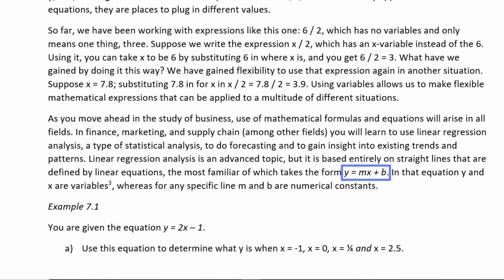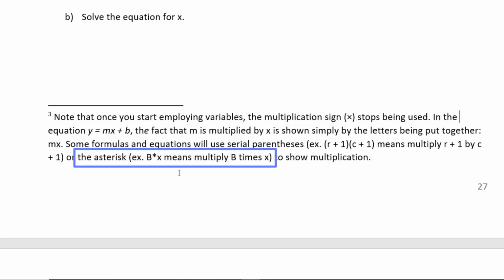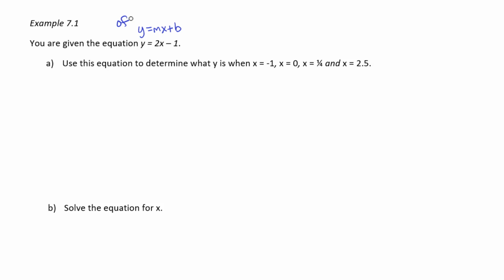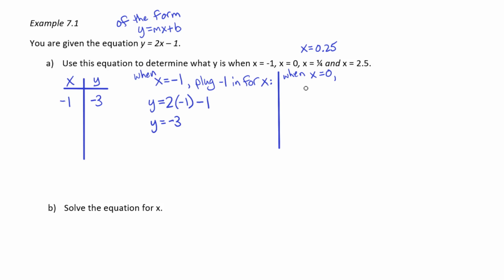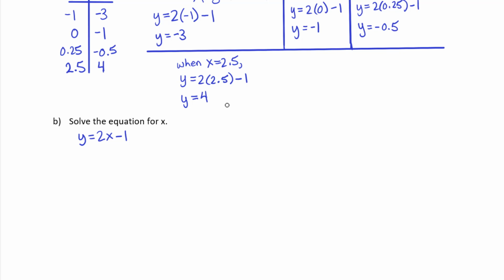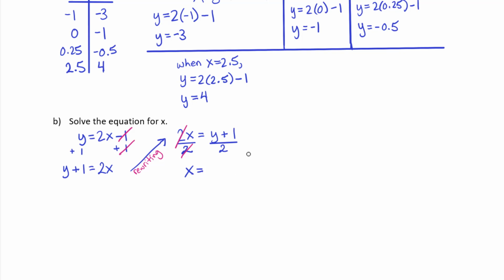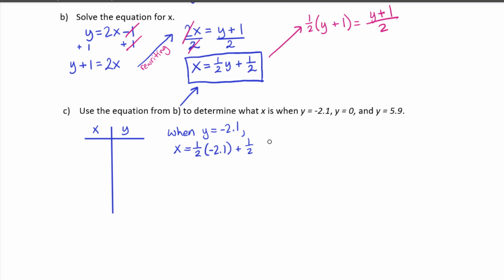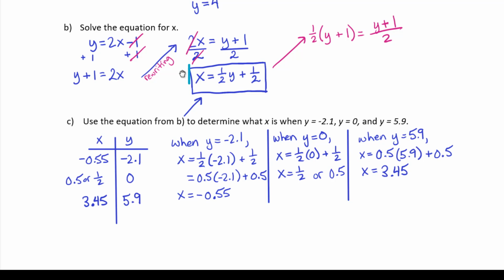Variables, Equations, and Formulas | Part 1 | Intro | Handling and Solving Equations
Table of Contents:

00:00 Title
00:10  Introduction
00:30  What are variables
01:18  Why use variables?
02:34 Formulas and Equations
06:00 Example 7.1
06:28 Example 7.1 a)
09:27 Example 7.1 b)
12:14 Example 7.1 c)